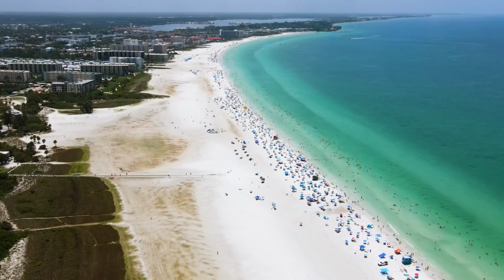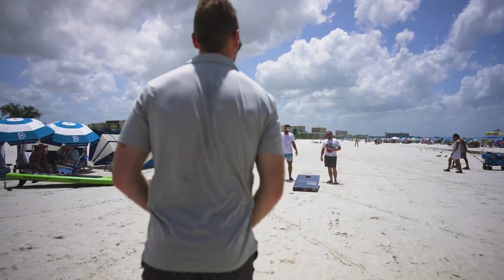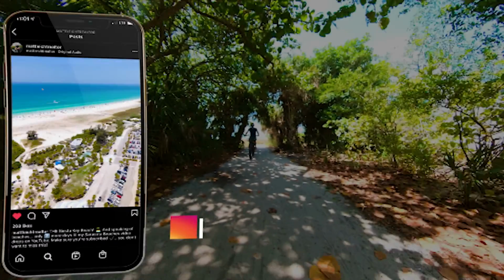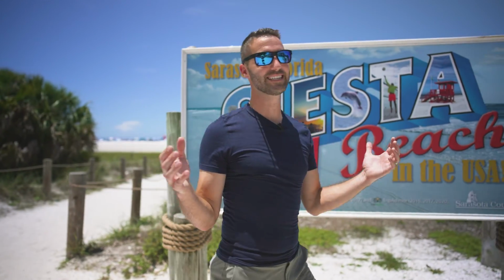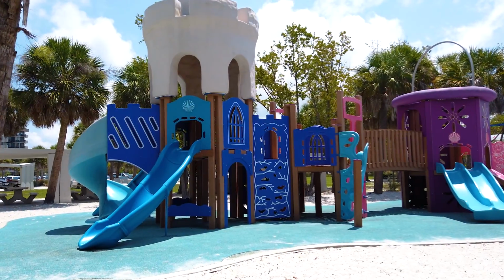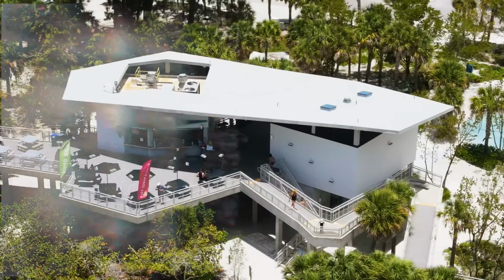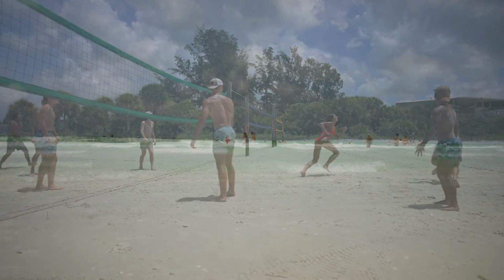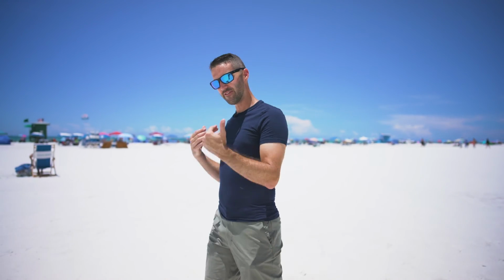Siesta Key Beach Florida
Siesta Key has been known to be the #1 beach in the United States and certainly a top beach in Sarasota and Florida. Today I'm going to show you all of the amenities of this amazing Florida beach as well as some secluded beach accesses along Siesta Key.

🔥  AGENTS! 🔥  Interested in learning how to partner with me at REAL Broker?